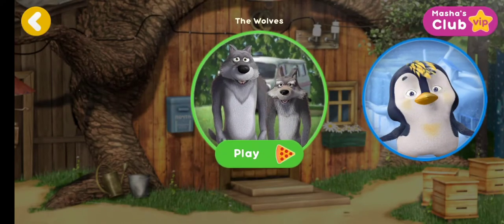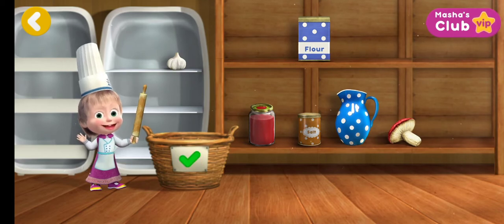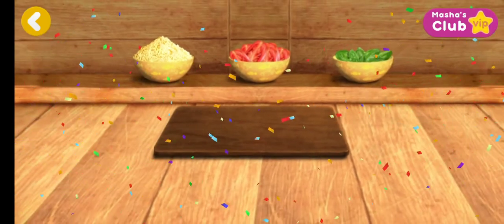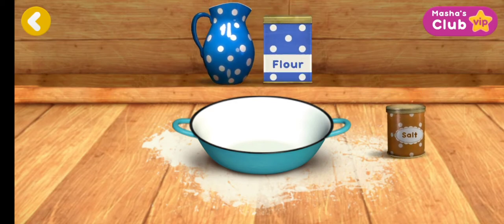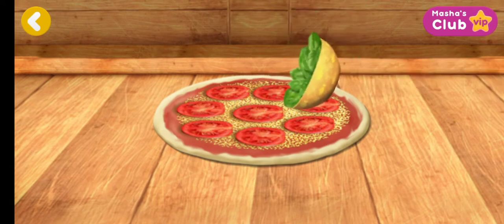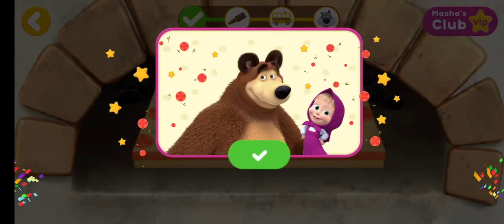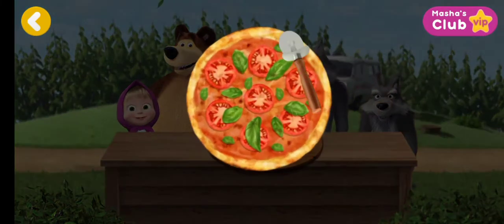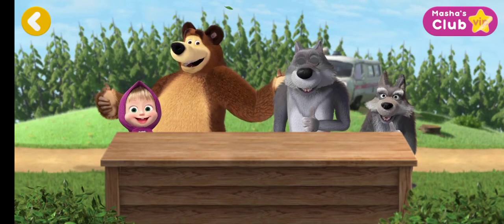Masha and the Bear Pizzeria🧸👩 Pizza game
Bear and Masha are cooking a pizzeria!
Android/iOS gameplay walkthrough
All levels - New Update